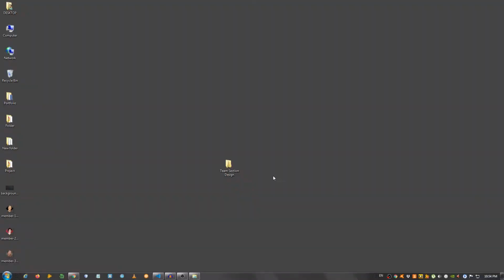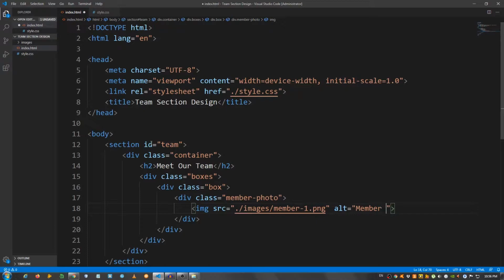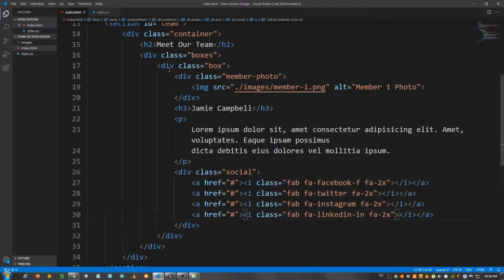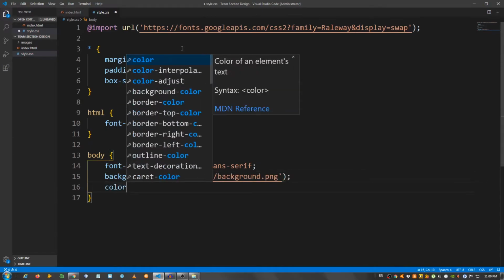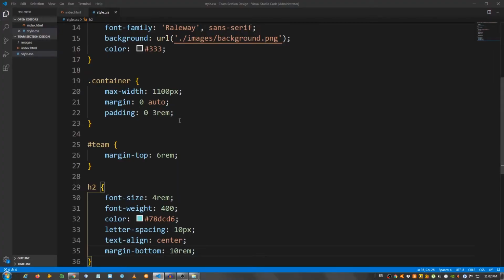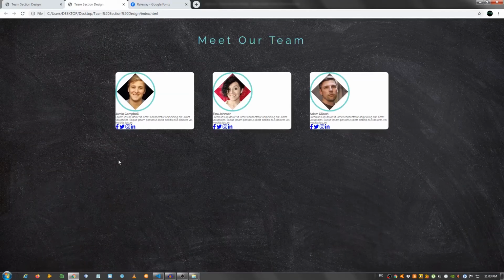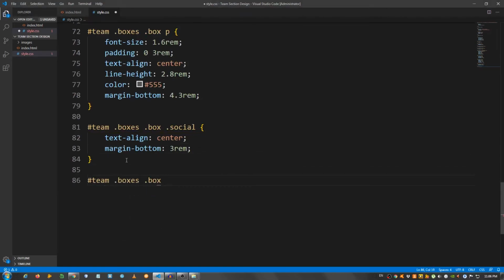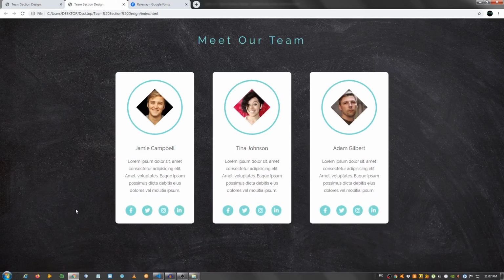How To Create A Team Section With HTML And CSS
In this video I show you how to a create a cool about me page with HTML and CSS.

about me page html css
about me page
about me page html
about me page css